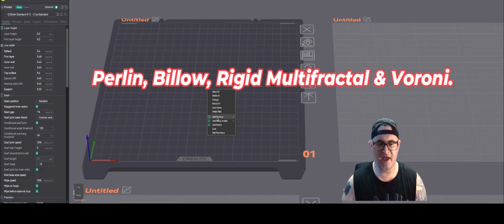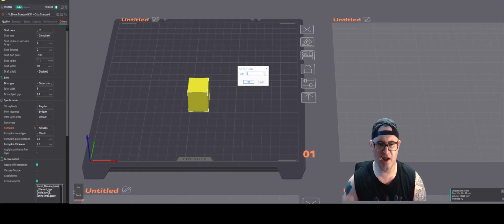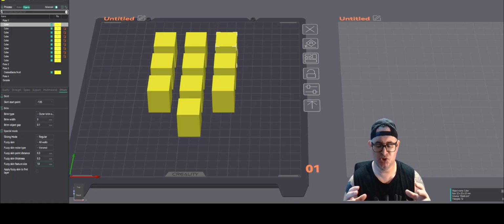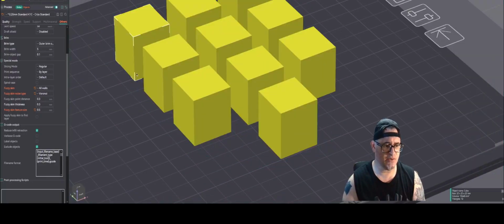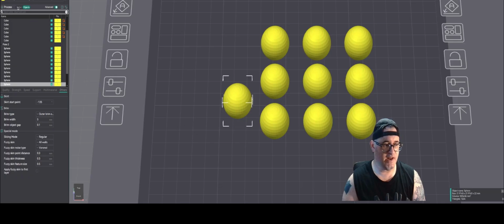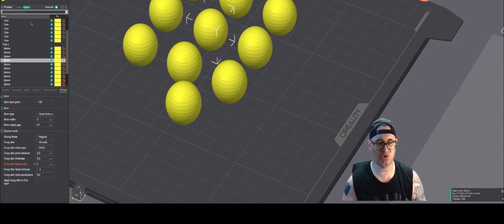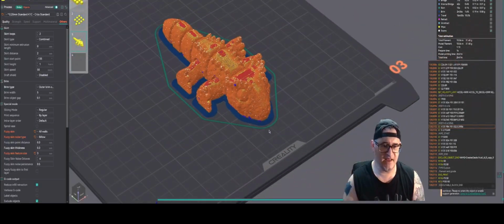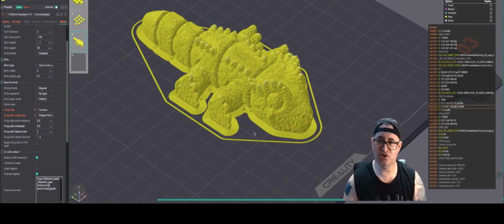Make Your Military & Animal Models Come to Life with Fuzzy Skin (Orca Slicer 2.3.1)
👉👉👉Tired of flat, plastic-looking tanks, dragons and animal models? In this video I’ll show you how to use Fuzzy Skin in Orca Slicer 2.3.1 to add insane texture that makes your prints look alive on the shelf.

We’ll cover the exact Fuzzy Skin settings I use for military armour, fur, scales and worn surfaces, so you can turn boring smooth prints into gritty, realistic showpieces.

Take a Look at Orca Slicers Newest " 👉Features on Fuzzy Skin skin Features x4 with Just One Click to make your Model Pop with New Textures.

☕👉Want this to Continue -- If you have found this Video Helpful Consider buying me a Coffee:

All Proceeds go towards equipment and funding for the Content I produce & running costs to bring better Content and exclusive insight to make you 3D printing experience so much better.

GEEETECH 3D:  "Great Quality Filament / Cheapest Prices & Awesome Deals"

DM for Genuine inquiries.